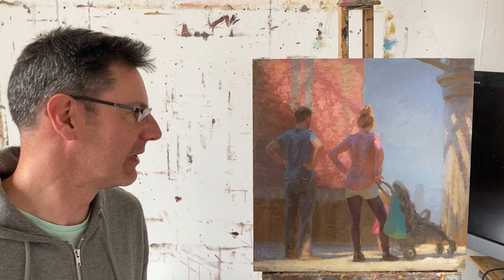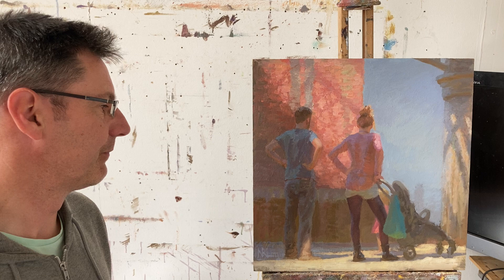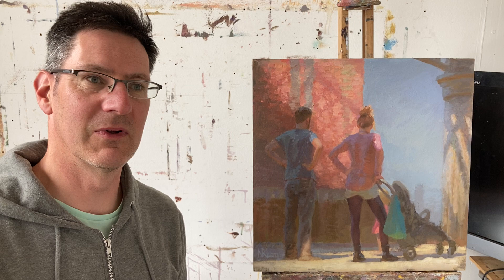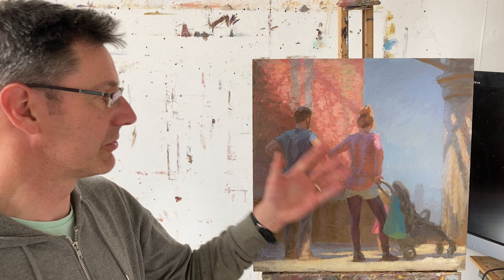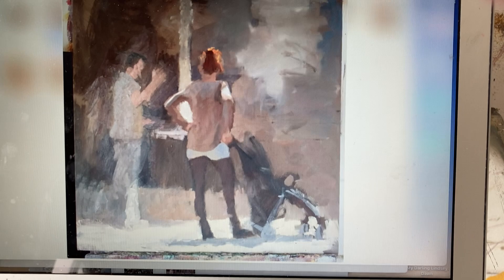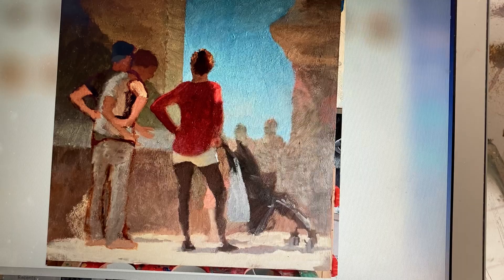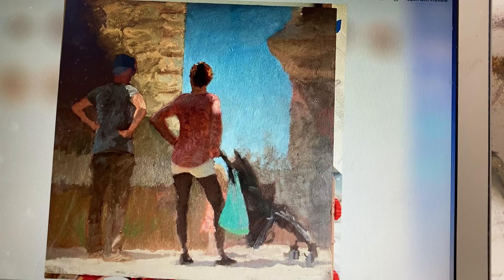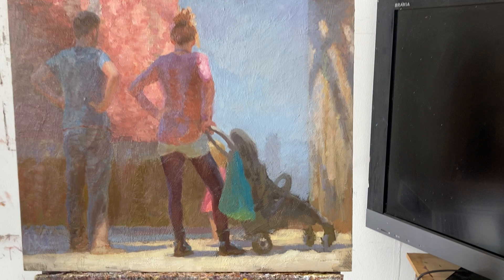Norman Long Introduces - Little Wonder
A short introduction to a new Oil Painting